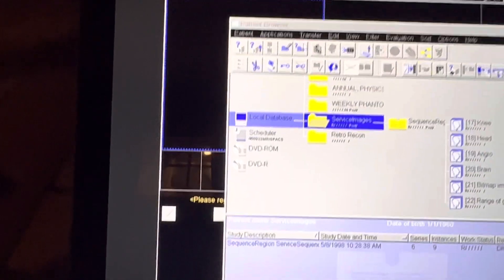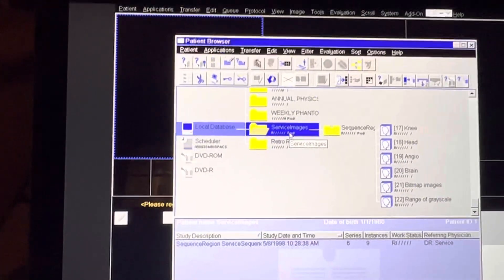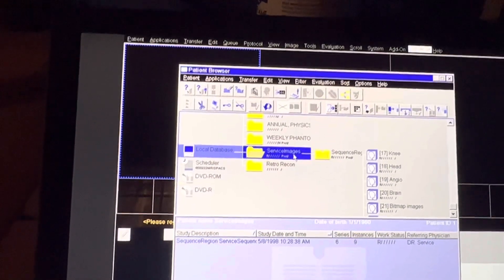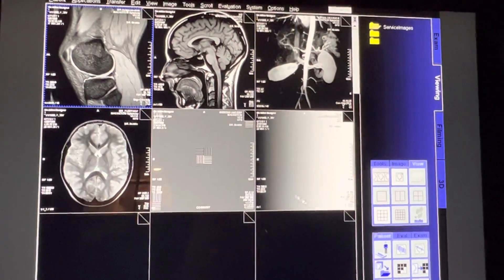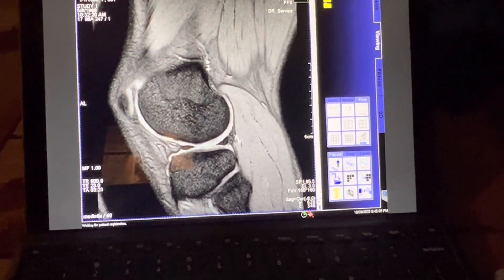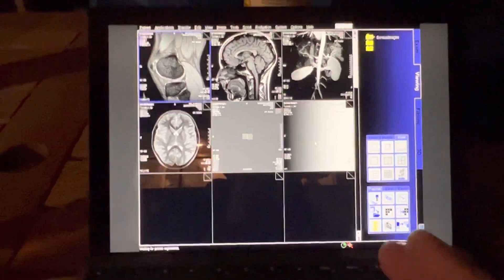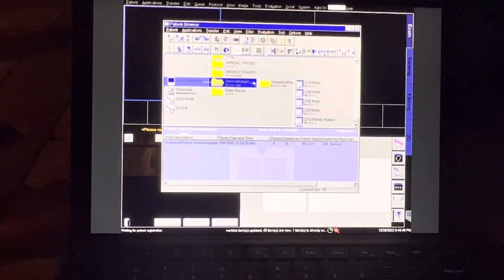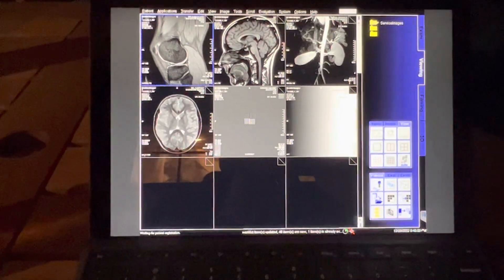Adding a complete study to the viewing tab from Patient Browser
Sorry for the shake, it’s off of a cell phone. Let’s add a patient to viewing from the browser.